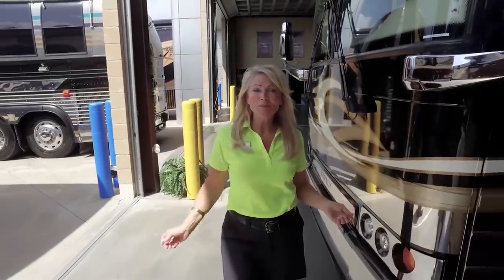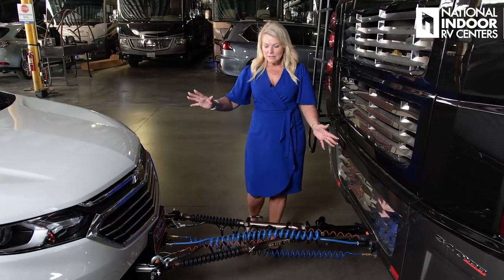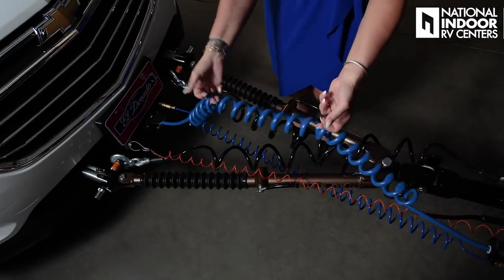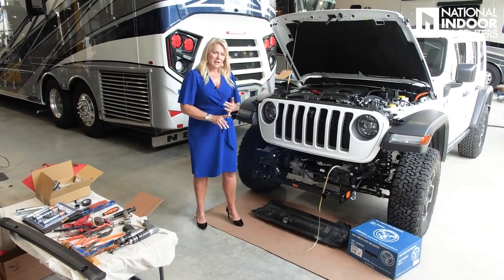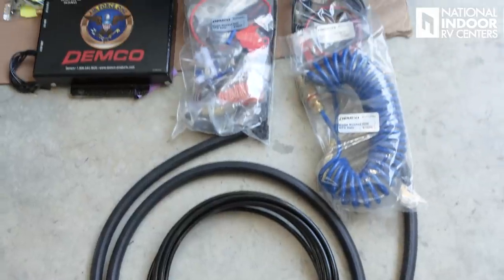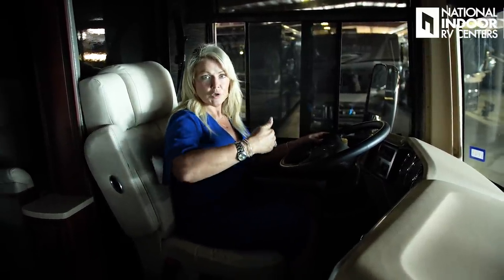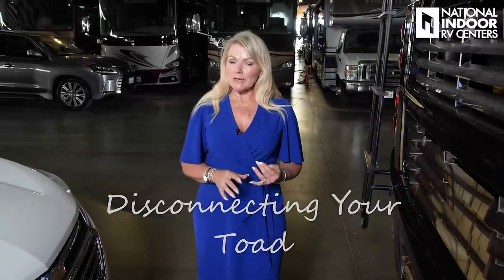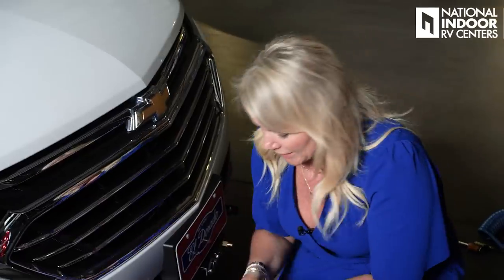RVing 101: Towing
Join Angie from in a brand new, comprehensive addition to National Indoor RV Center's "RVing 101"!

Angie walks through step-by-step purchasing a tow package, picking the right vehicle, or "toad", and installing and uninstalling your tow vehicle. She demystifies the process of getting a tow package installed, and shows why NIRVC is the #1 installer of complete tow packages in the country.

No more running from one place to another to meet all the needs of a coach owner. NIRVC's all-in-one concept to help simplify RV ownership may be new to the industry, but our history in the Motorhome business is well established and each of our managers / technicians have over 15 years of service experience in taking care our customers and their motor coaches!